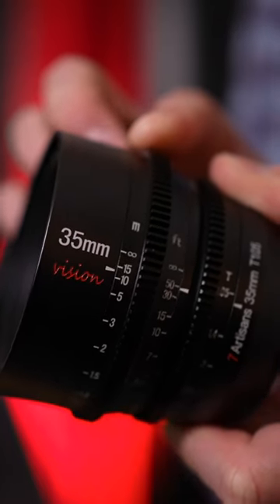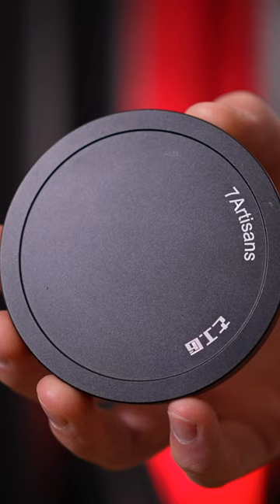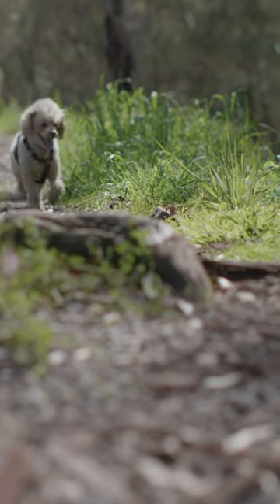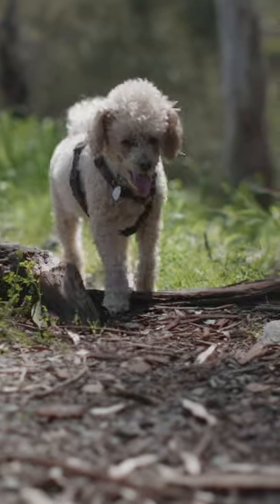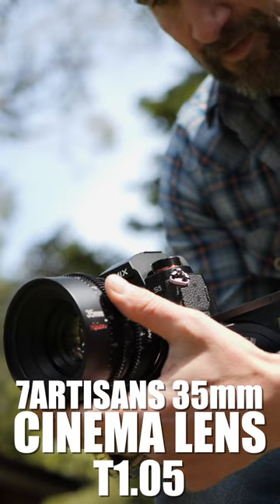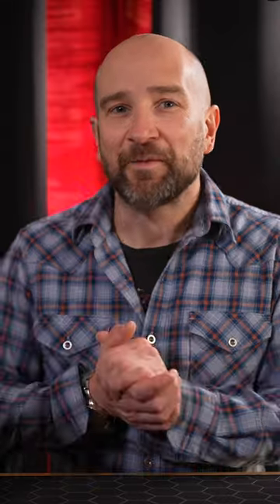Insane Bokeh Balls with this FAST T1.05 Cinema Lens!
Getting insane bokeh balls is easy with this 7Artisans T1.05 Cinema Lens